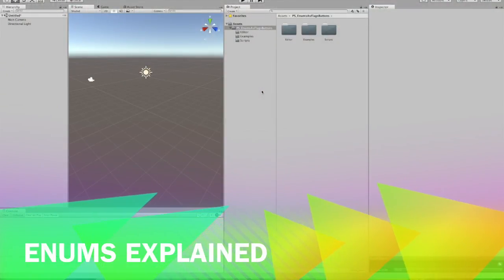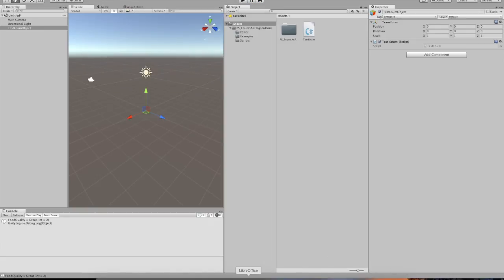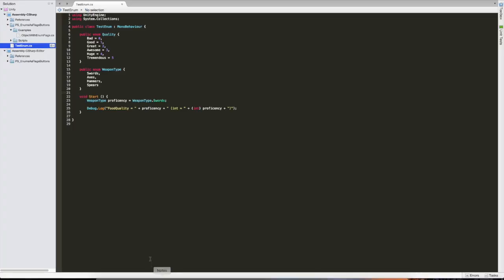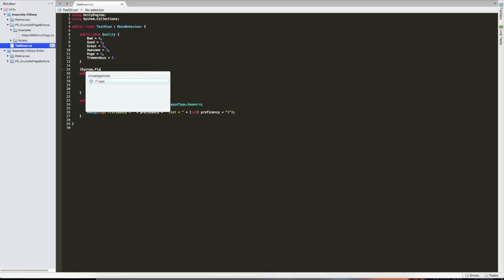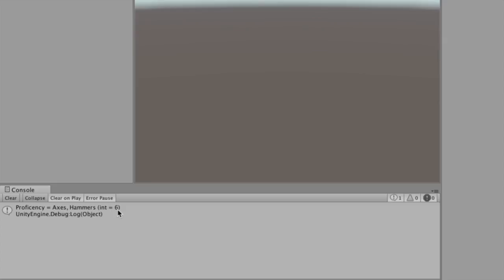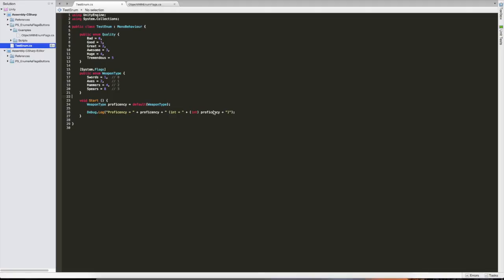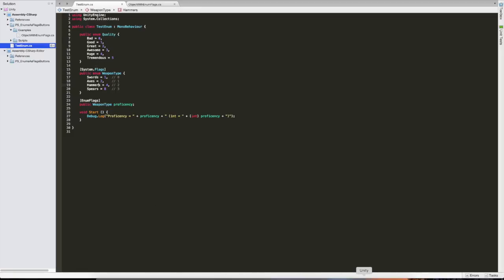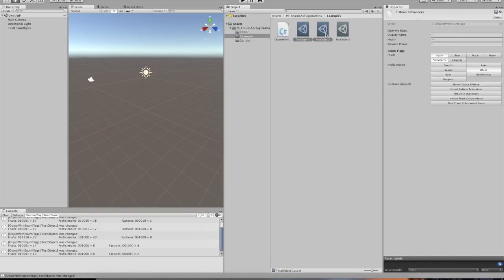Unity 3D - Enum Flags in Inspector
A look at using enums for flags in Unity, and an explanation of the EnumFlags as Buttons asset store editor script.